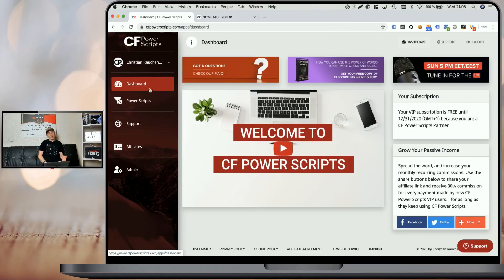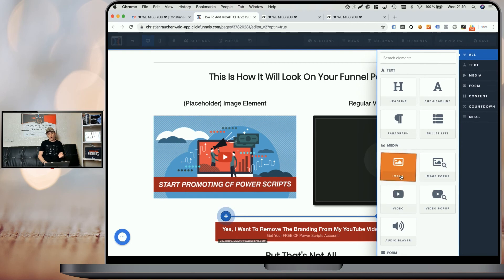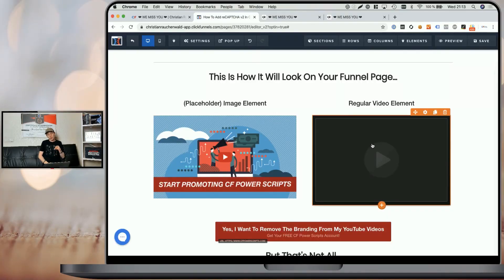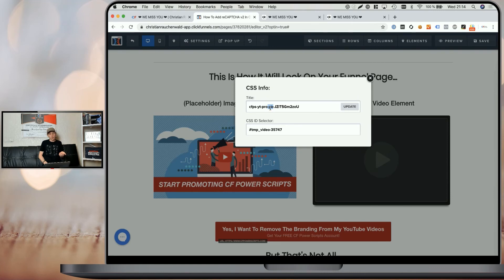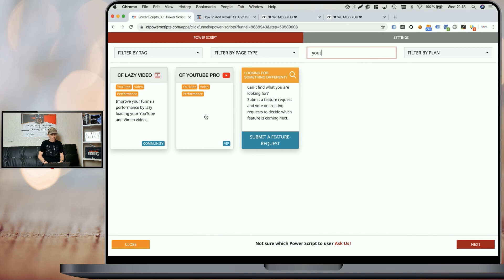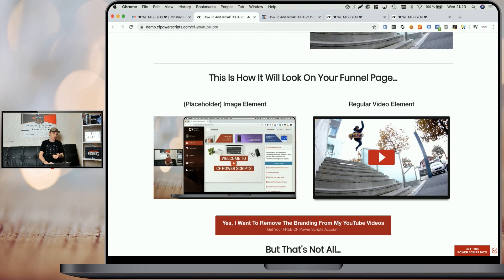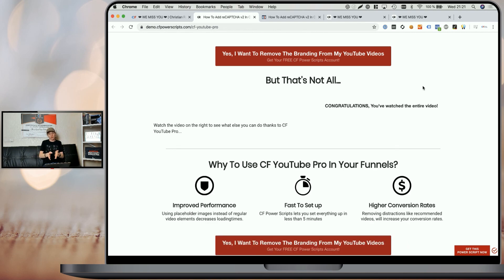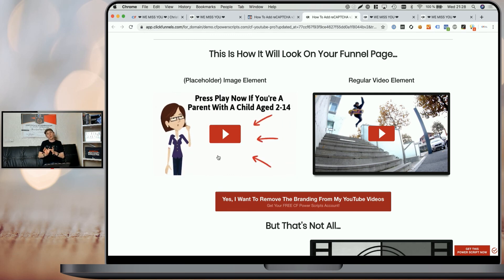ClickFunnels Tutorial: How To Hide The YouTube Branding On Your Videos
ClickFunnels Step-By-Step Tutorial: Learn How To Hide The YouTube Interface On Videos In ClickFunnels

In this ClickFunnels tutorial for beginners and advanced users, I'm going to show you, how you can use the CF YouTube Pro Power Script to remove the YouTube branding/interface from embedded YouTube videos in ClickFunnels.

Additionally, I'm going to show you, how the CF YouTube Pro Power Script can be used to show and/or hide elements, rows, and/or sections only when users watched the entire embedded YouTube video on your funnel hosted at ClickFunnels.

1️⃣ Create your FREE CF Power Scripts account and link your existing ClickFunnels account to get access to all our free Power Scripts.

and get all CF Power Scripts VIP features for FREE.

3️⃣ Save 45% by upgrading your existing ClickFunnels account and get all CF Power Scripts VIP features for FREE.

// EQUIPMENT